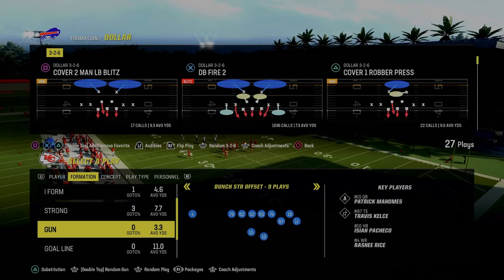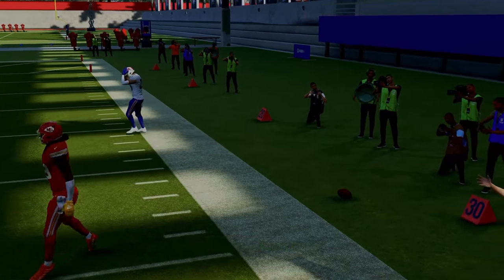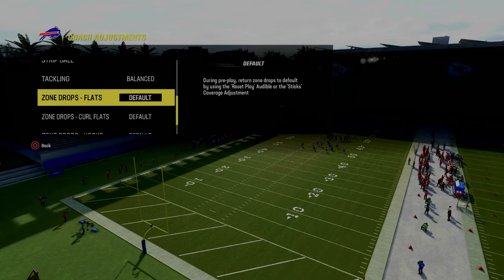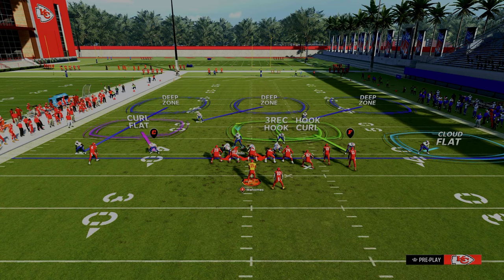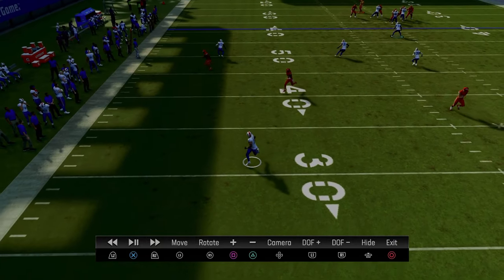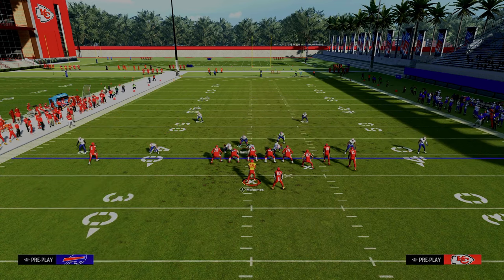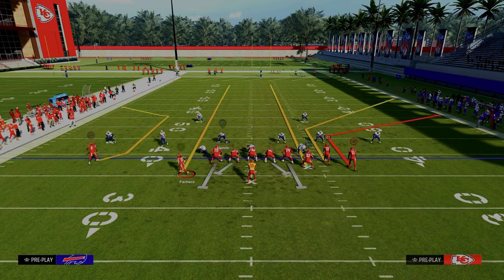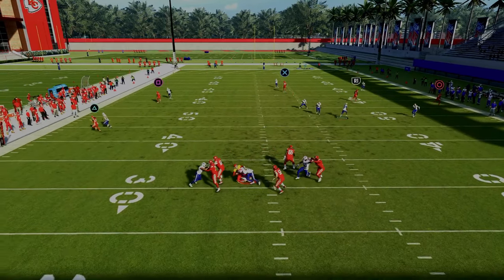The MOST LOCKDOWN Coverage In Madden 24